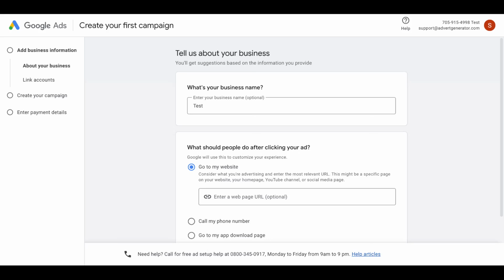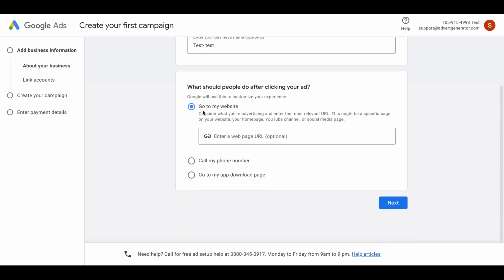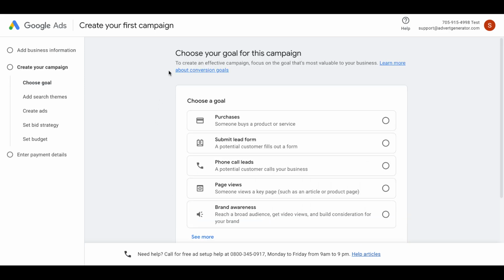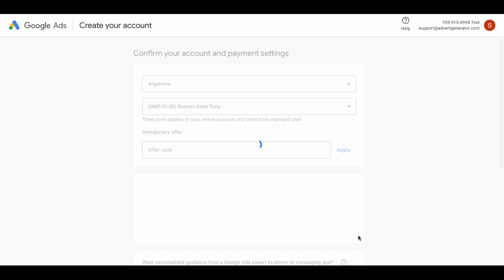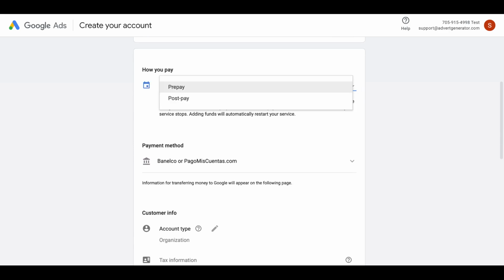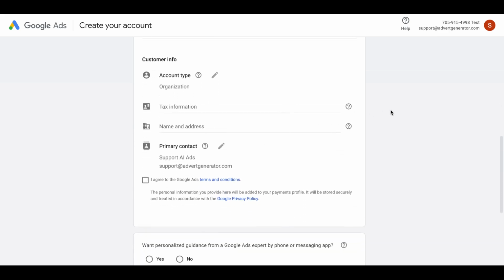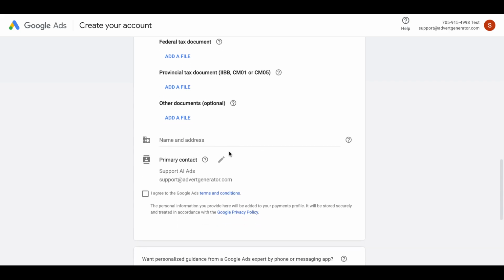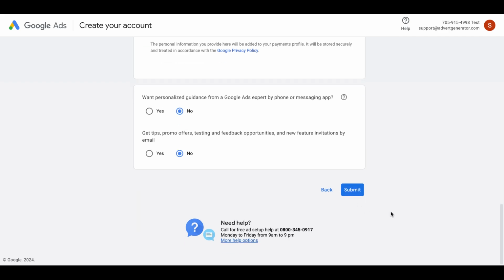How to Create a Google Ads Account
In this step-by-step tutorial, you’ll learn how to create a Google Ads account from scratch and prepare it for running ads with an AI Ads tool. We’ll cover how to sign up without creating a campaign, set your billing details correctly, connect your Google Ads account, and launch your first Google ad the right way.